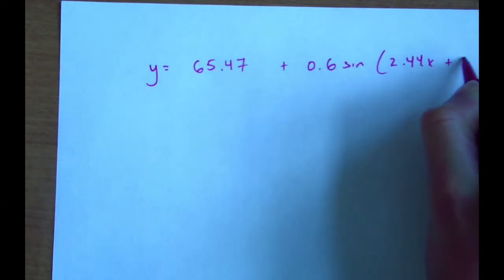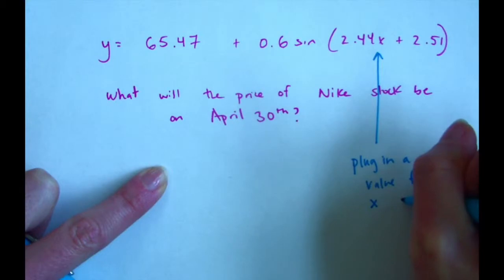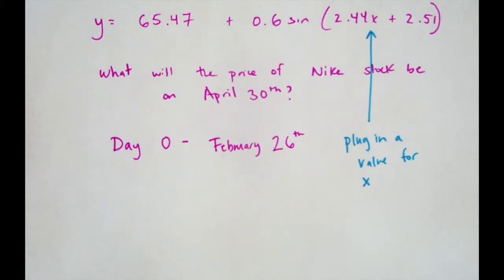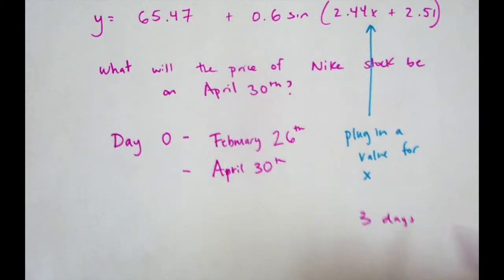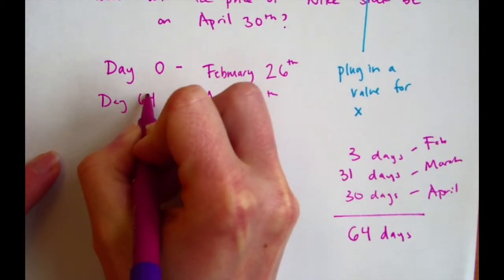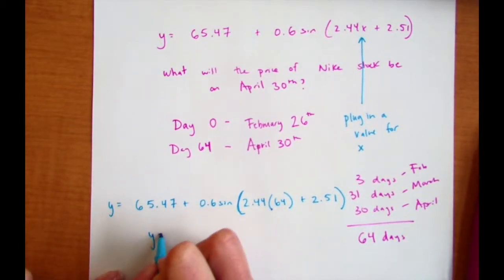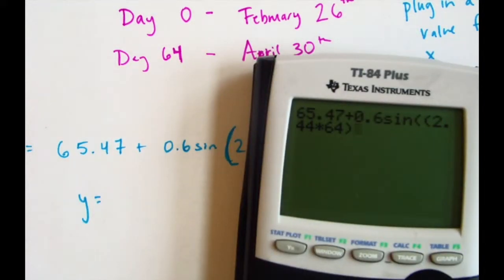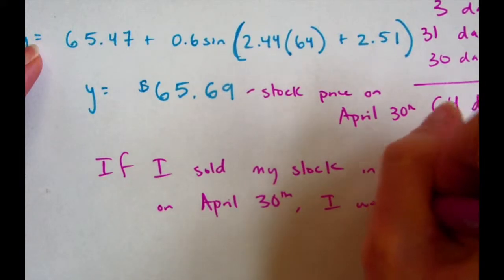How to predict the stock price on April 30